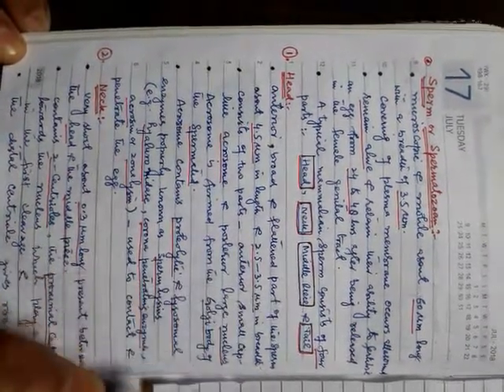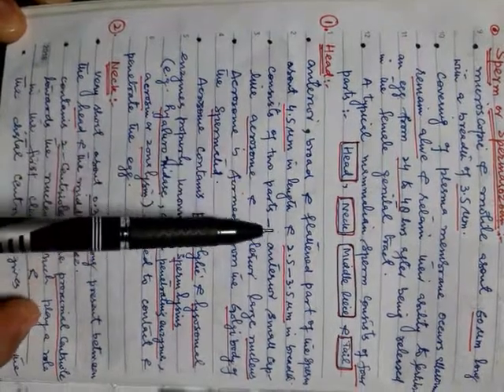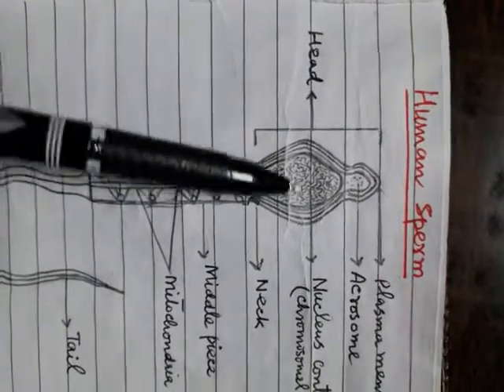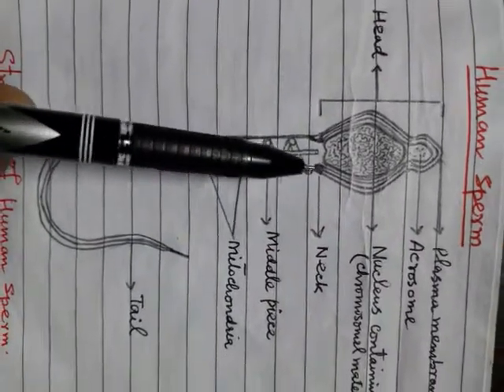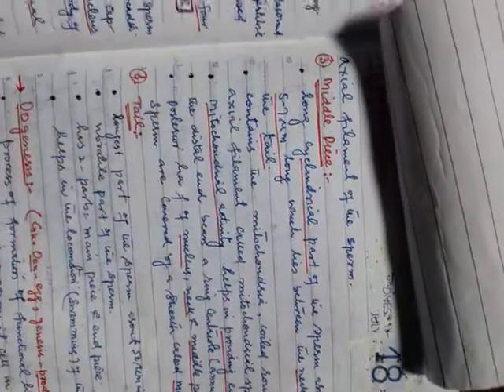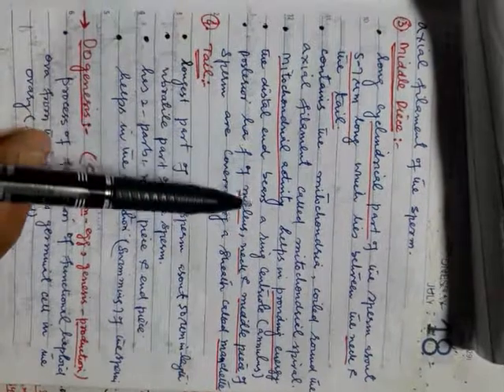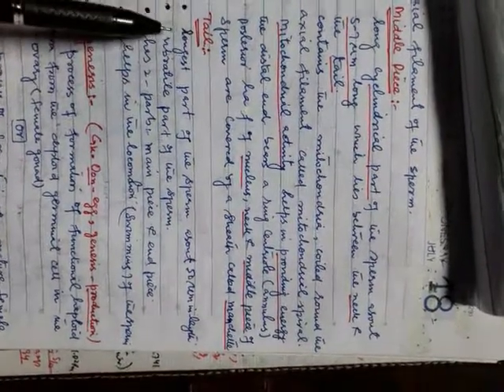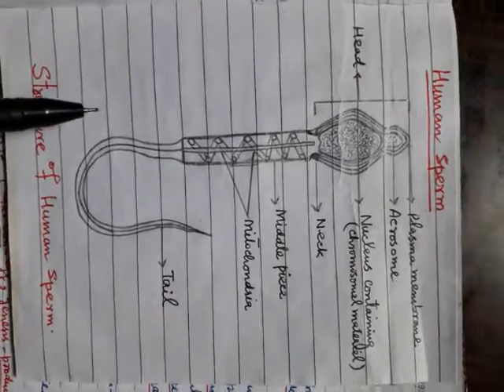Structure of Sperm|12th Zoology